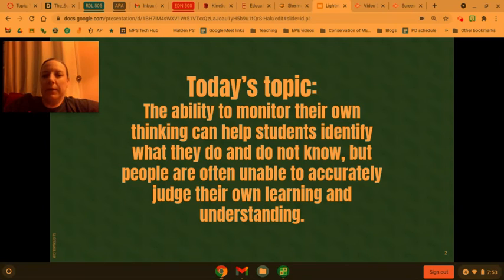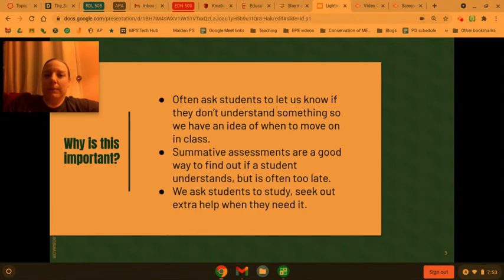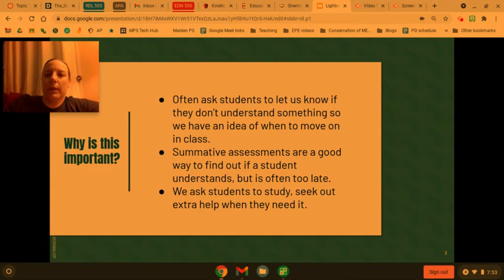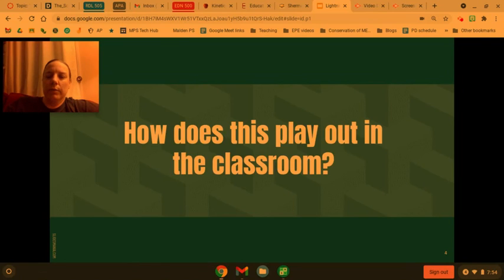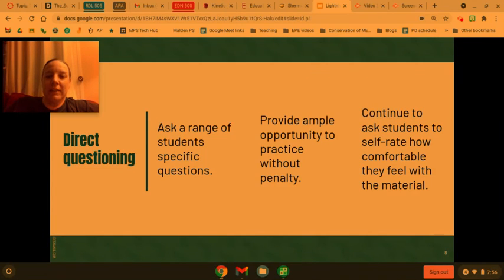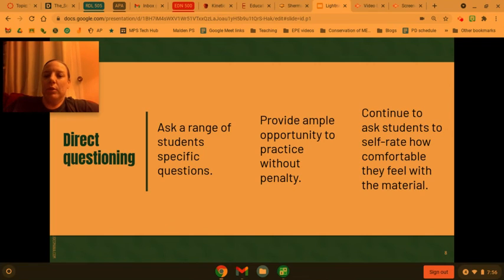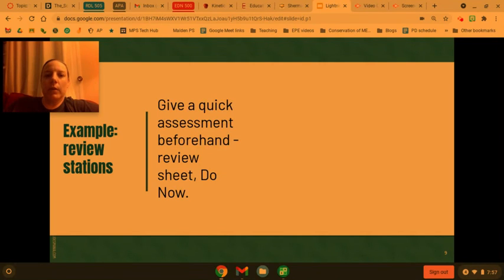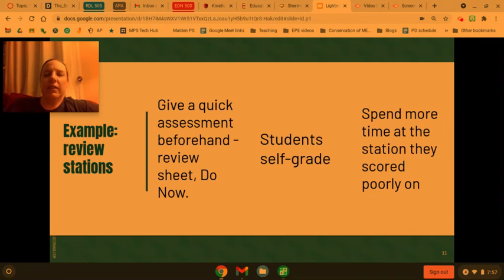Grillon lightning talk